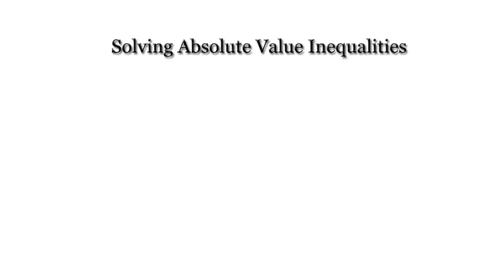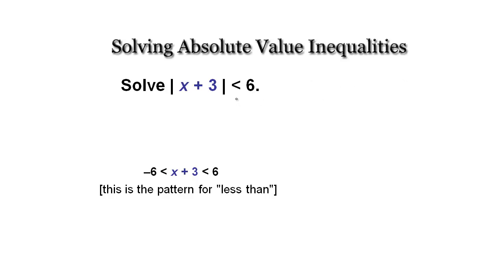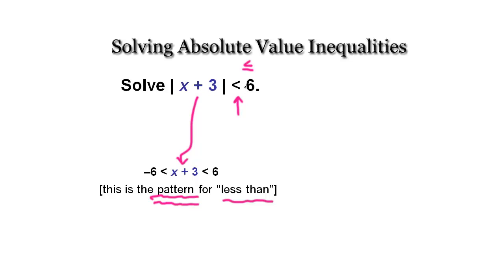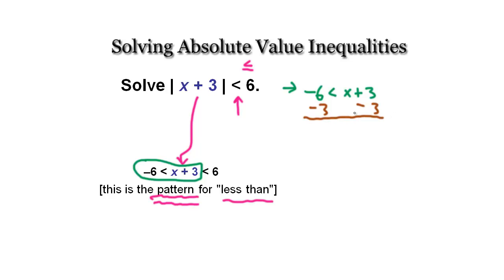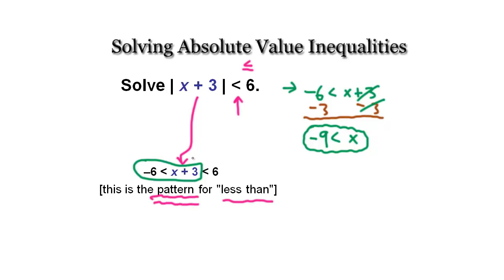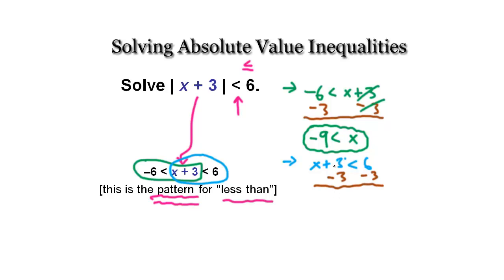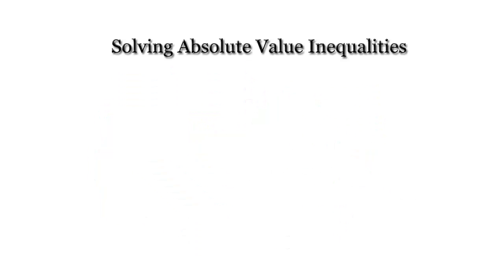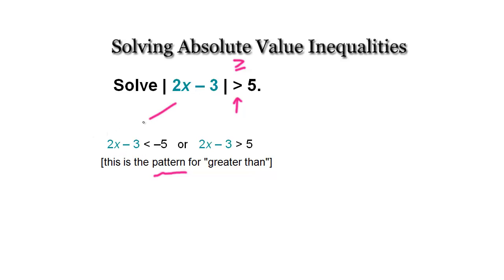Absolute Value Inequalities